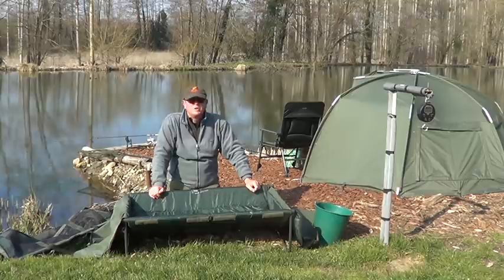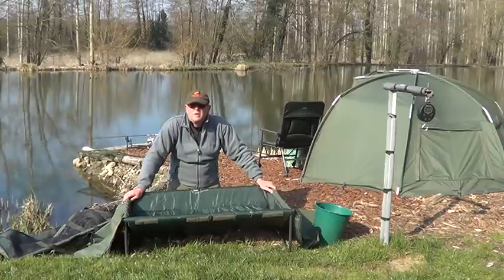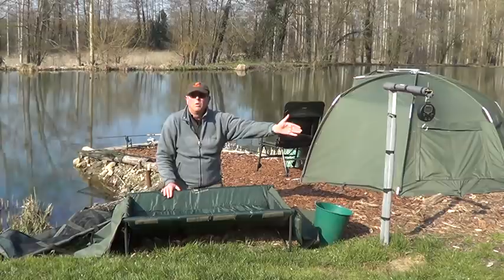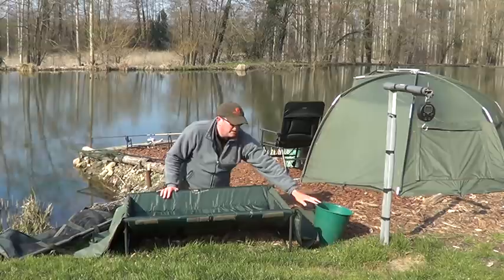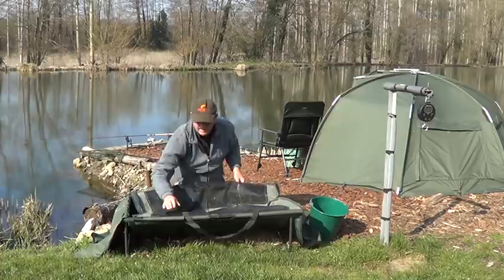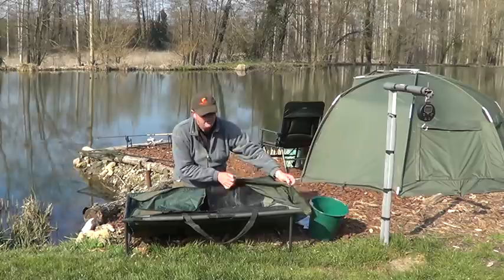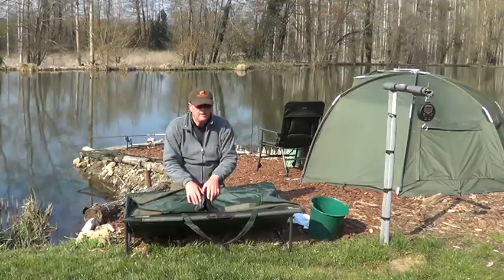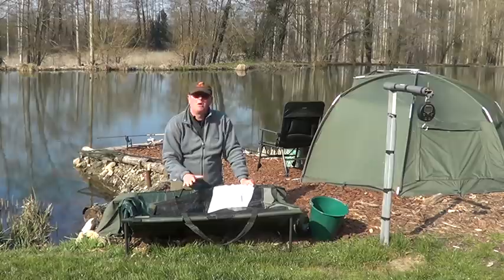Fish Care Out Of The Water - Carp Cradles at Bletiere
Duncan De Gruchy talks us through the new Monster Carp Cradles provided at Bletiere and tips on fish care once your catch is on the bank.

Bletiere is a 2.5 acre carp lake with carp to 45lb+, 2.5 hours from the Caen ferry. Excellent on-site accommodation is included & a great food package is available as an optional extra. A maximum of 4 anglers can fish the lake but John prefers 3 as that gives you options to move around a little.